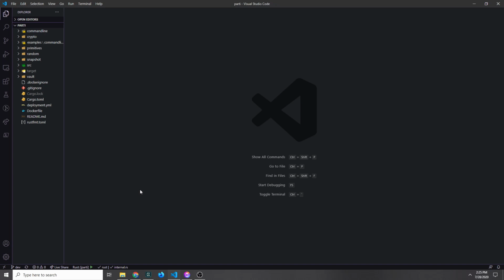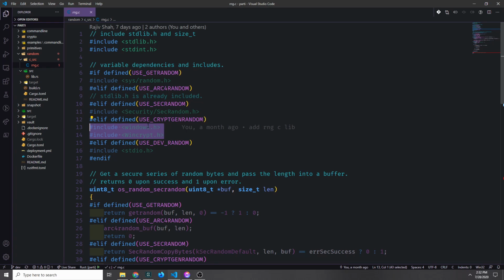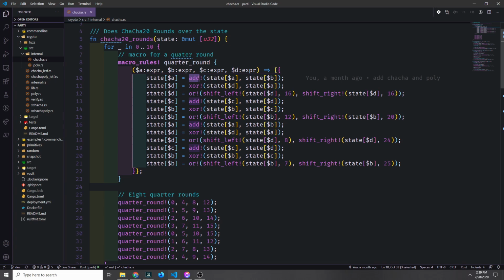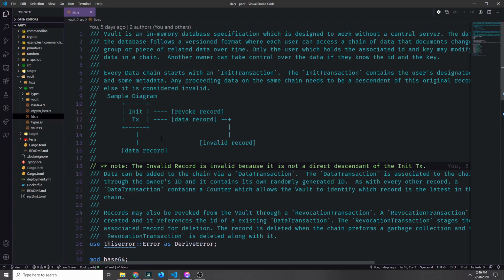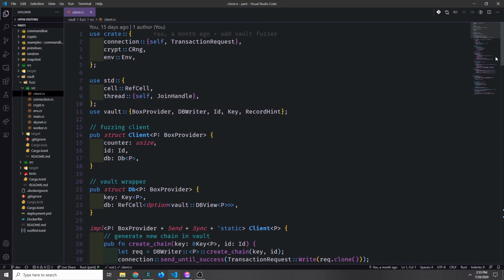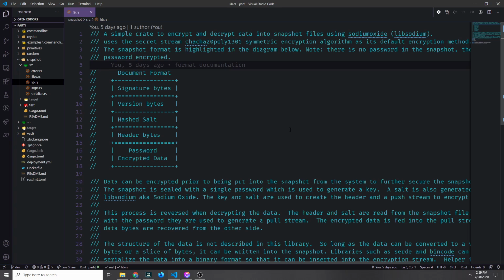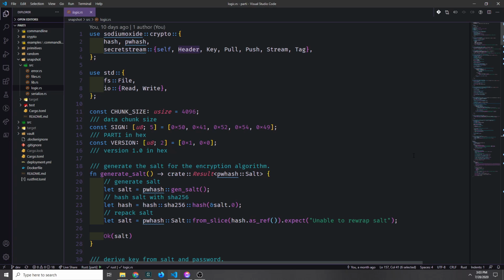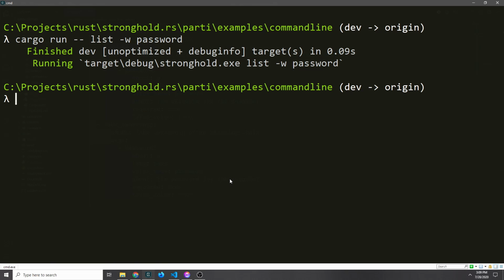Rust Library Overview - IOTA Stronghold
In this video, I talk about one of my recent projects, stronghold.  I go over the different crates and discuss how they work and what they do.

Dontate:
ETH: 0x03247265dd5242605bD2FA3c40fb3b70d9e3D685
Cardano: addr1q9auccwrr9ws8qdyv45f4qwsx76pfmld4zapks89sakq94ay0xmle73y0r8ruwd0zslls4eglf98lghru7ywv56cedysk7ftjt